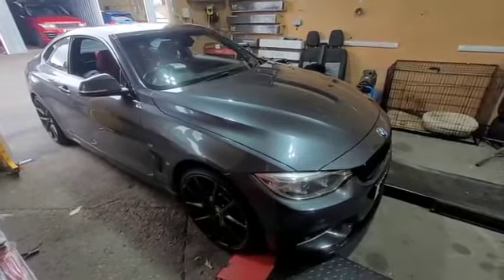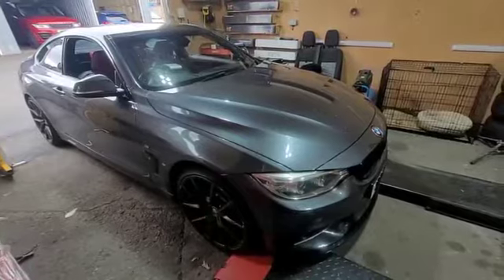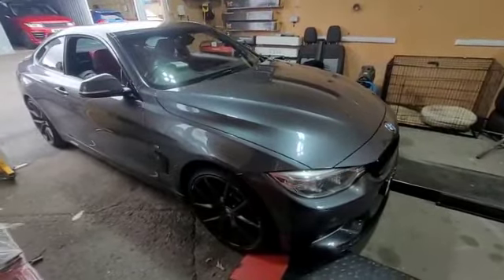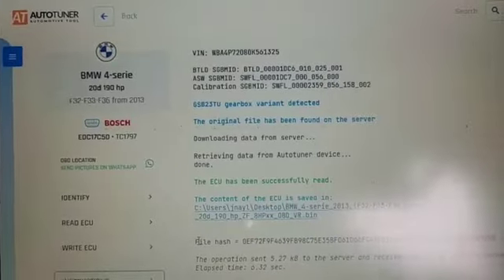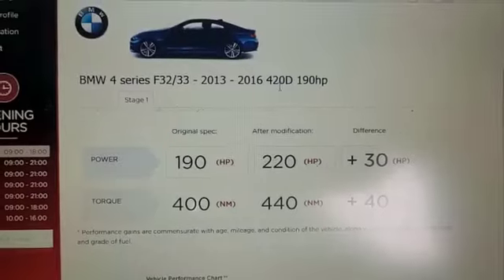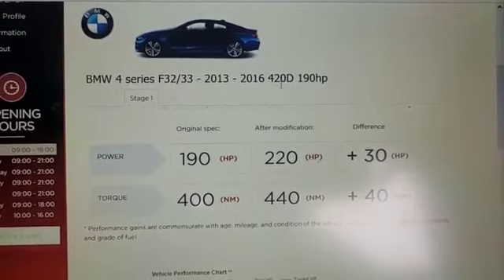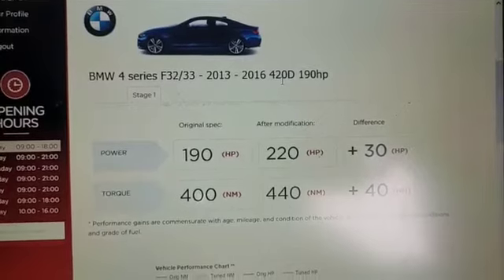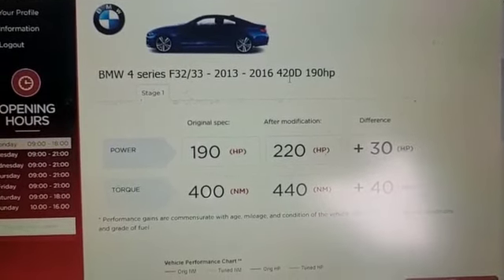BMW 4 series 420D in today for a custom stage one remp, gearbox remap and sports display calibrated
we run a full health check done before and after our remapping services